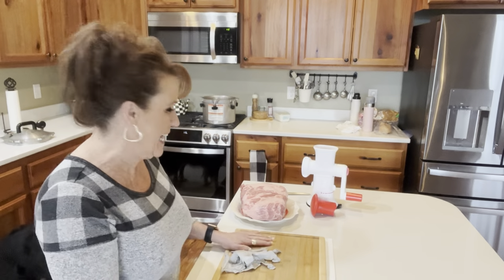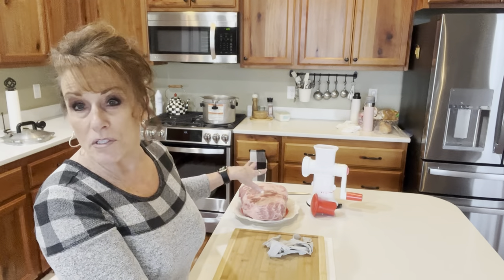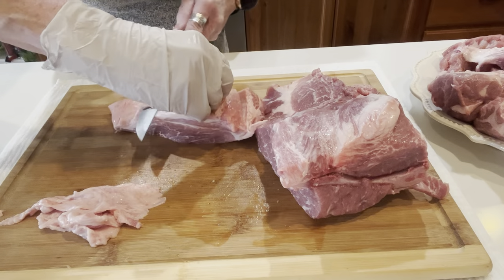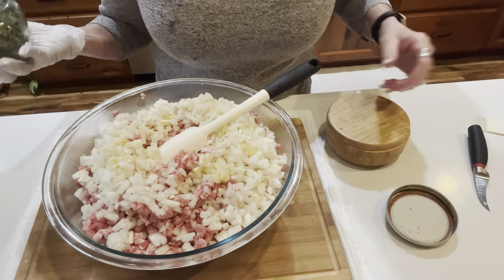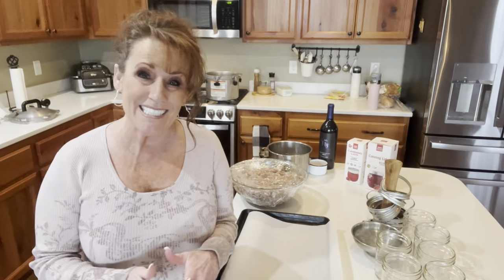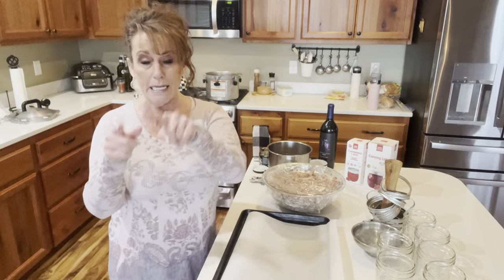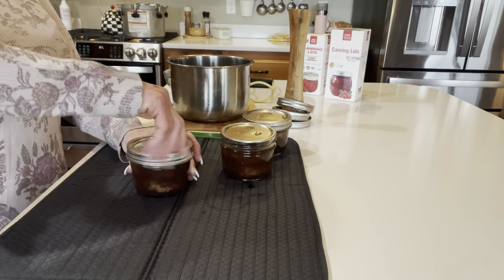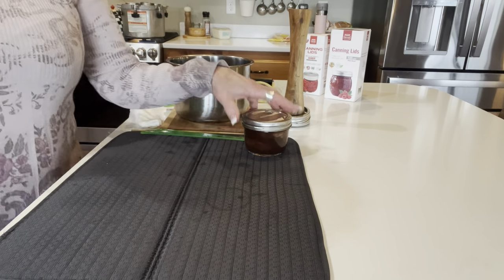Salisbury Steak In Jar With Linda's Pantry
Here is a great video on a great series of videos called Canuary where 16 channels put out videos all month long in the January 2023.I am canning Salisbury Steak for the win.

Here is a link to all the information you will need .

Here is a link to the Steam Juicer

Here is a link for the starter cups.

And here is the link for the grow light.

LindasPantry.My.Tupperware.com